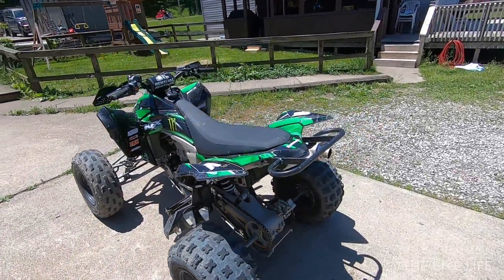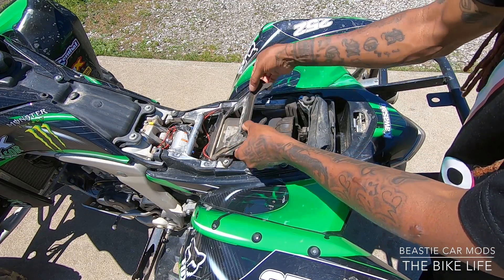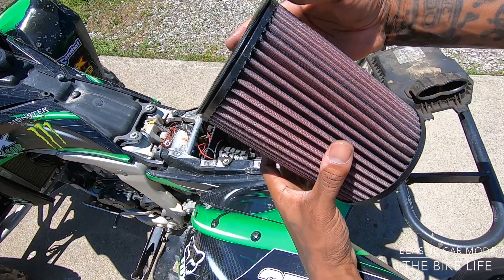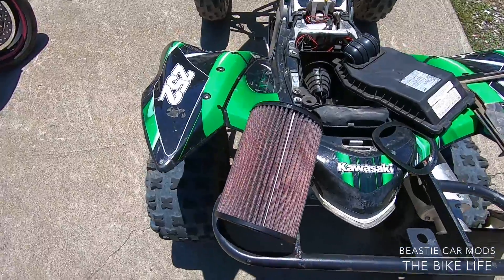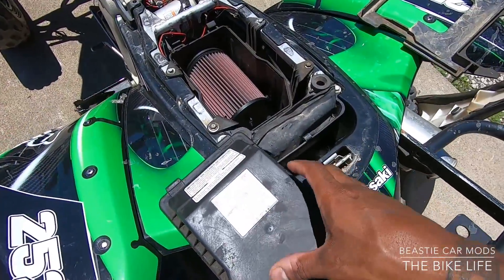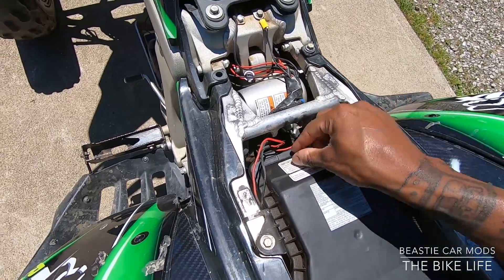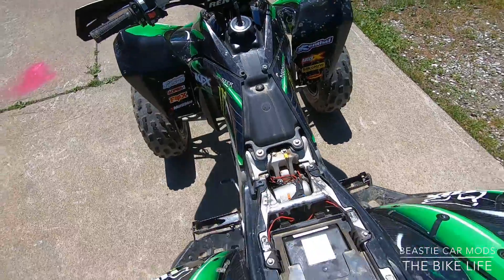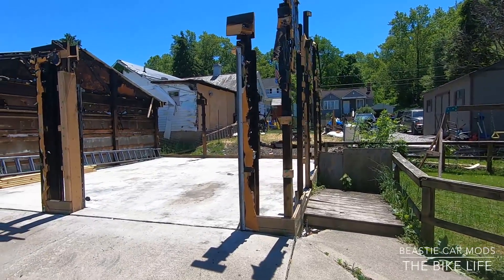How To Change or Clean Air Filter - KFX 450r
Steam - BeastieBoyDrumma